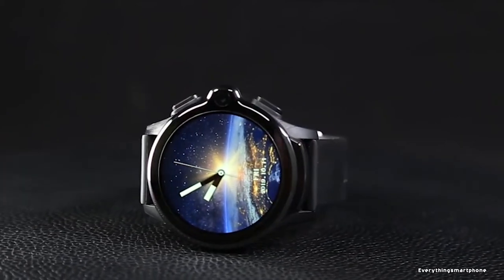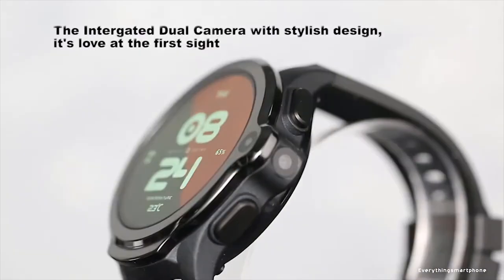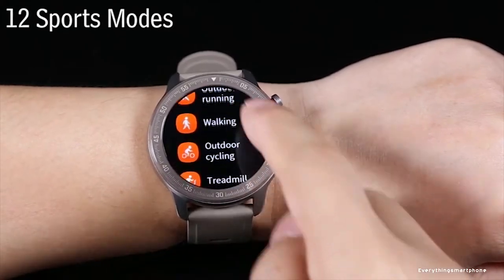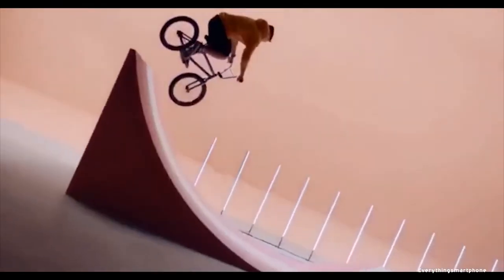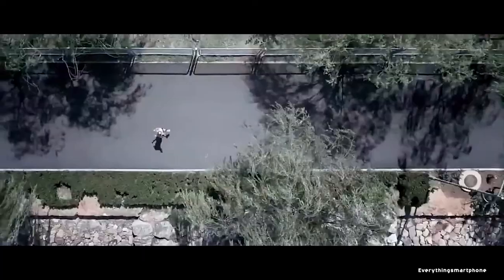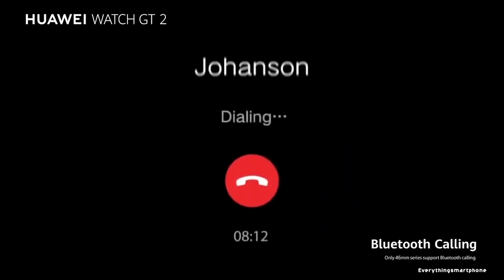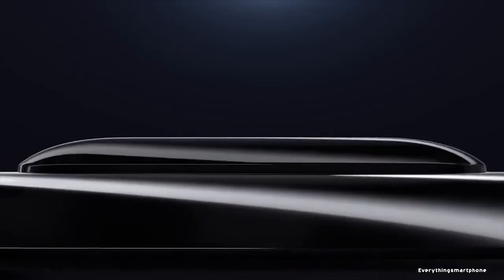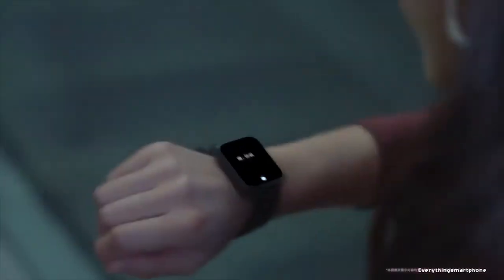Best Chinese Smartwatches in 2020 - Top 6 New Smartwatches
Chinese smartwatch is known as a reasonable price range and great specs. Some of these watches are widely popular among whole world. So, in this video you gonna watch 6 best Chinese smartwatch of 2020.